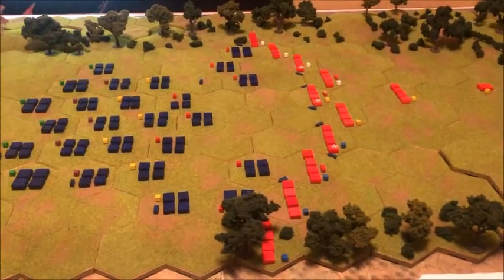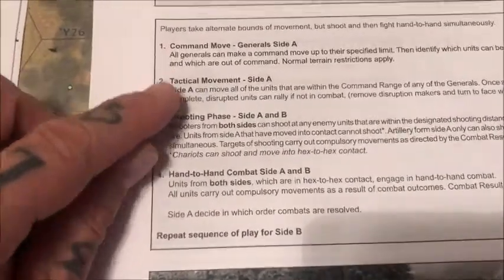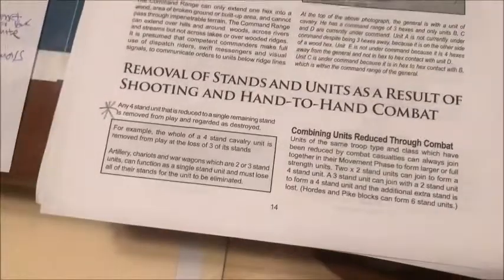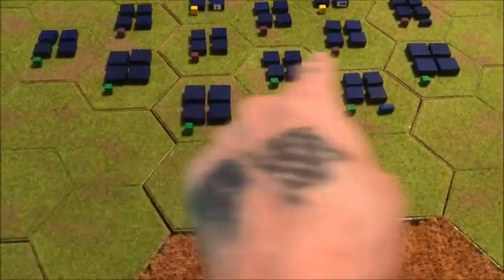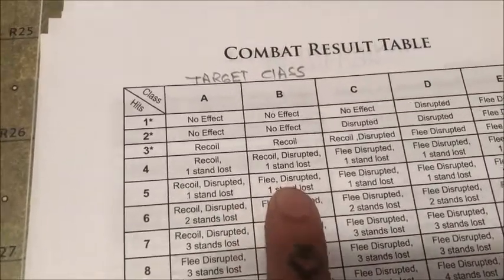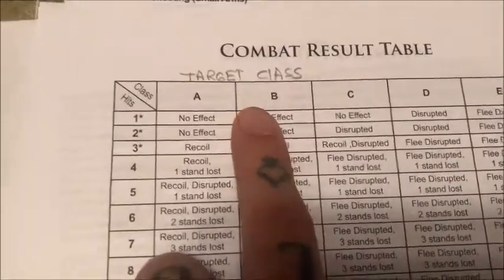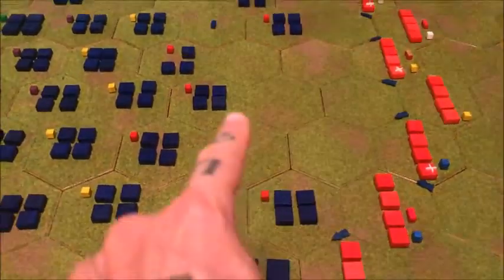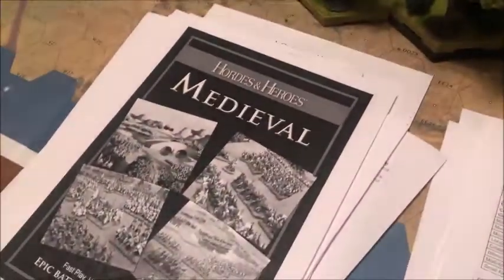Battle Of Agincourt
Table top battle of Agincourt using the Hordes and Heroes Medieval rules
Special thankx to Medieval Warrior for inspiration